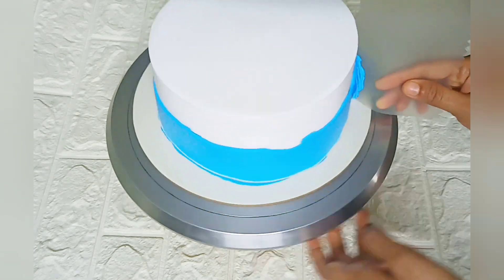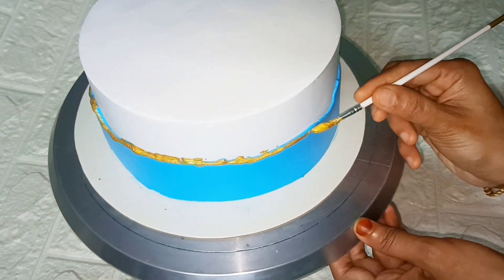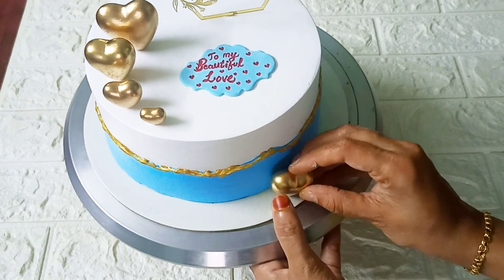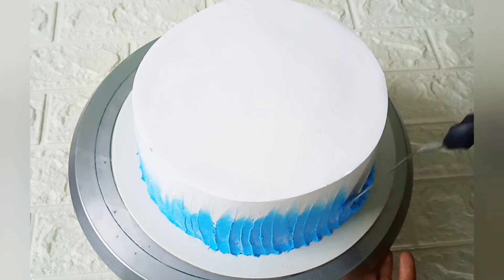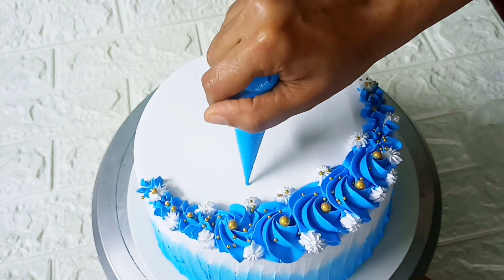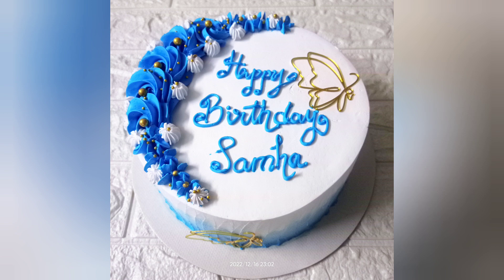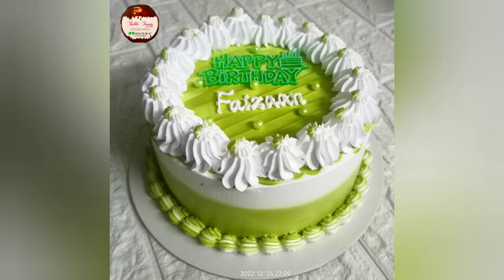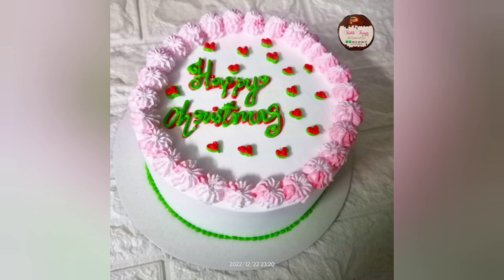എളുപ്പത്തിൽ രണ്ട് കേക്ക് ഡെക്കറേഷൻ 😍..